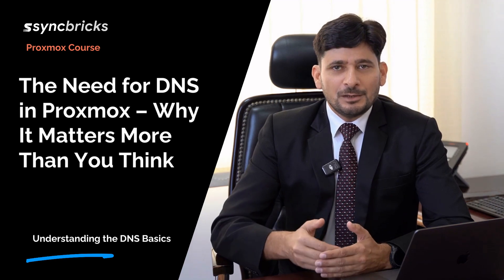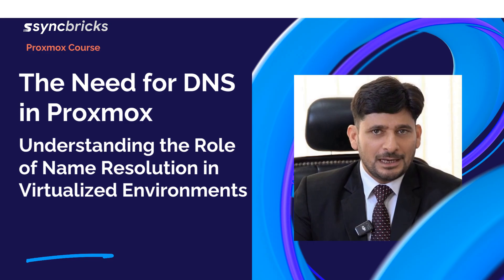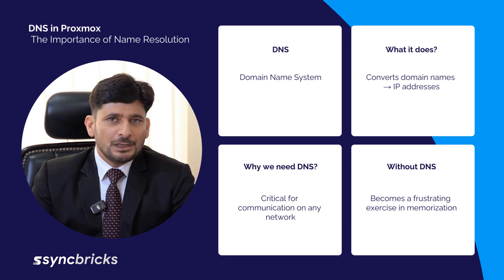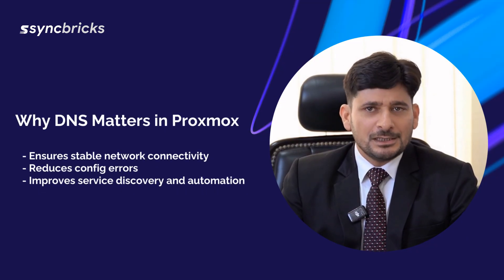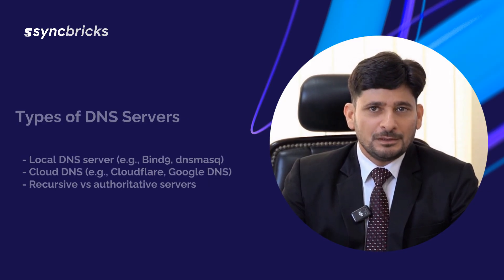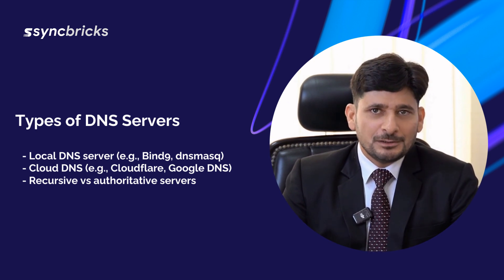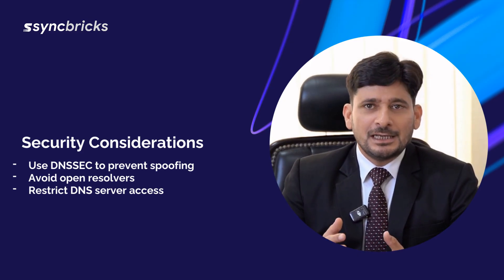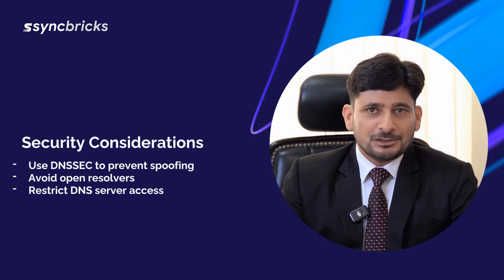Why DNS is Crucial in Proxmox | Understanding DNS for Virtualization and Clusters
If you’re running Proxmox, DNS is not optional—it’s essential.
In this video, we dive deep into the importance of DNS in Proxmox virtualization environments. Learn how DNS powers reliable communication between nodes, virtual machines, and containers. Understand the differences between DNS server types, how to set one up, and how to integrate it into your Proxmox setup.

🔍 Topics Covered:

What is DNS and why name resolution matters
How Proxmox uses DNS internally
Setting up local or cloud-based DNS servers
Integrating DNS with Proxmox VE
Best practices for DNS, including security and monitoring
Real-world benefits: stability, security, and simplified management
Whether you're building a Proxmox lab or deploying a production cluster, this video gives you the theoretical foundation to make DNS work for you.

💬 Got questions or a unique DNS setup in your homelab? Share it in the comments!